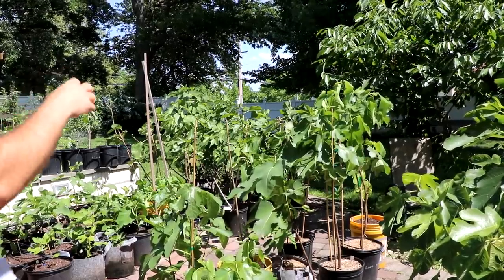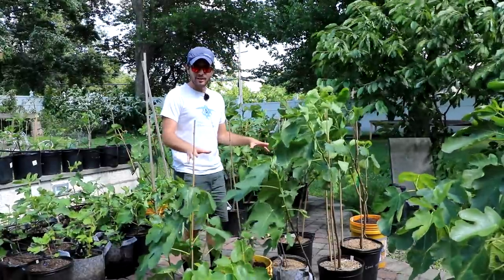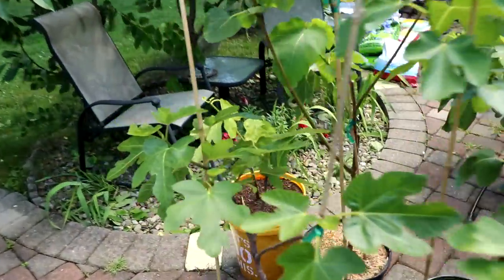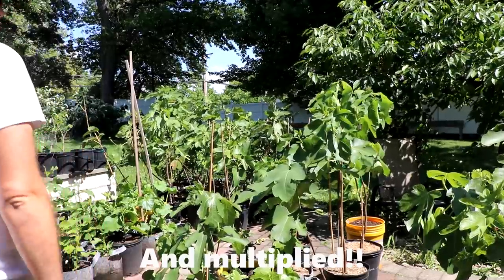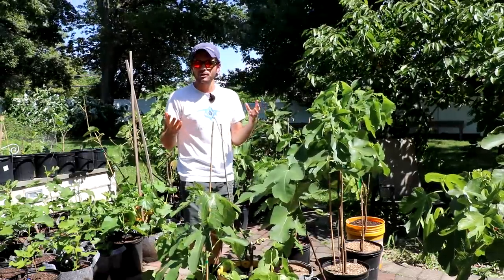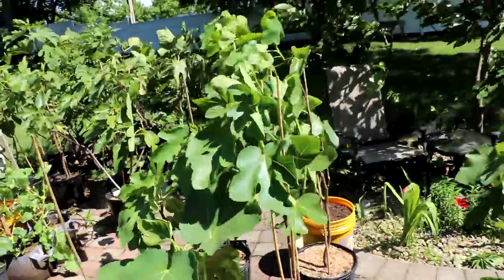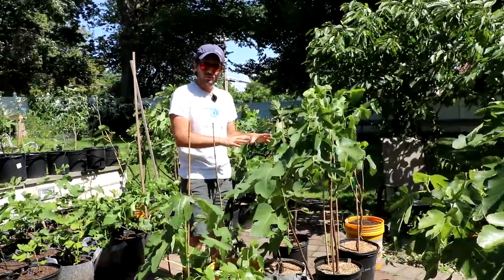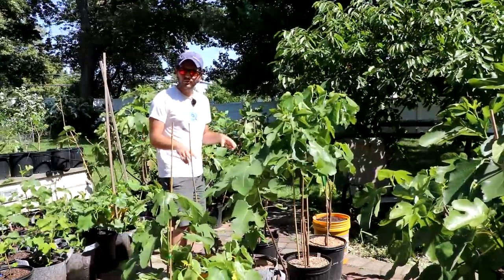4 Reasons Why Your Fig Tree IS NOT Fruiting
This is probably the question I've gotten the most over the years of making videos on YouTube.
Q: "Why doesn't my fig tree fruit?"
Q: "My tree is x, y and z, but every year the tree just grows and grows and never produces any fruit."
Q: "My wife's gonna kill me if I don't get this fig tree to fruit, Ross."

A: The main reason that your fig tree is not producing fruit is because of a lack of sunlight. Your tree could also be growing in unhealthy soil that lacks air or nutrients, it could be heavily infected with Fig Mosaic Virus, or it may be growing too quickly from a hormonal imbalance, lacking the right metabolic rate or it could be just too young and patience is required.

First of all, it needs to be said that fig trees can fruit at a very young age. Even after only 6 months from cutting. They're very precocious, but not every variety is. There is a huge diversity of genetics within Ficus Carica. This precocity can sometimes be determined by a balance of plant hormones, but is more often controlled by the sunlight requirement each variety has genetically coded in its DNA. The best I can explain it is that every variety requires a certain level of intensity of sunlight combined with a certain duration of sunlight. Assuming the tree is meeting this requirement in your environment as it is growing, main crop fruit buds will form along the new branches.

So sunlight is very important, but it's not always that simple.

What about the health of your tree?

Well... yeah. If you have an unhealthy fig tree, of course it's not going to fruit. And that's not uncommon. Quite a bit of fig trees are plagued with fig mosaic virus. It's unavoidable, but with a healthy soil that has the right moisture, air and microbe content, our trees will have an easier time showing less symptoms of the virus. This is why I'm recommending compost tea, which is hopefully a topic you'll hear a lot more about on the YouTube channel but also on the blog soon.

I've also recommended rejuvenation pruning. A technique of pruning that significantly decreased the severity of fig mosaic virus (FMV). I talk a lot about that technique

What about metabolism? If our trees are cold, it can be difficult for the tree to operate efficiently. Metabolism is controlled by the soil temperature and the fig tree optimally operates at 78F. Just like us as humans, we operate at a specific temperature and if we're too cold, we shiver to warm up. If we're too hot, we sweat to remain at that optimal body temperature to function correctly. The fig is no different. When soil temperatures are around 55-65F, some varieties can struggle to not necessarily set fruits along the branches, but form the fruits to a larger size. Just think about how our trees and garden behaves in the fall weather. Everything slows down. This is why it's important is places with a mild summer to aid in increasing soil temperatures. By using black plastic pots OR planting our trees in 1-2ft high mounds or raised beds, we can see huge increases in our tree's metabolism.

Hormonal balance is critical for a properly functioning plant. With excessive winter pruning, we only encourage our trees (not just fig trees) to grow the following season. While summer pruning changes the hormones within our trees to actually flower. Lets not forget, the fig is an inside out flower. So be careful about hard pruning or if our trees are whacked by the cold every winter, the same phenomenon occurs. Having said all that, please don't get me wrong. You can still see fruit set on your fig tree the year following a hard prune, but it will be more difficult. And there are so many variables. The variety, sunlight hours, staking, etc... But the point stands, keep pruning to a minimum or try a pruning method that involves thinning to allow more sunlight into your tree.

Intro 0:00
Overall health 3:48
Metabolism 7:08
Sunlight 8:33
Hard pruning 10:49

Our Shop!